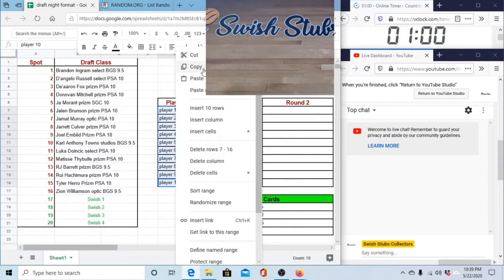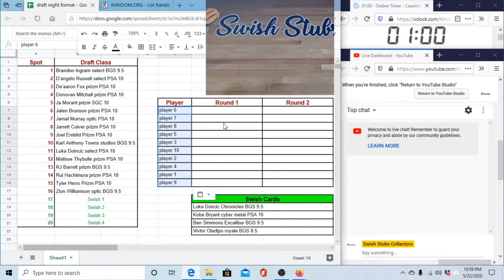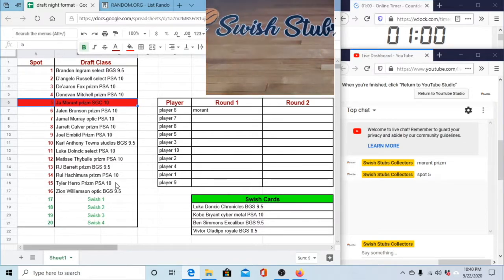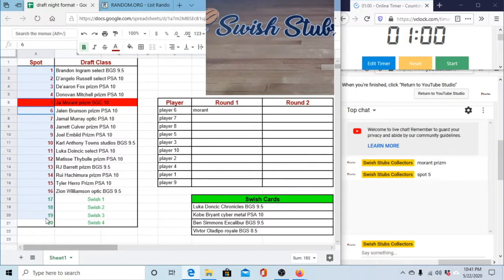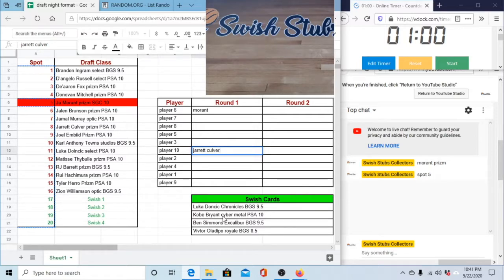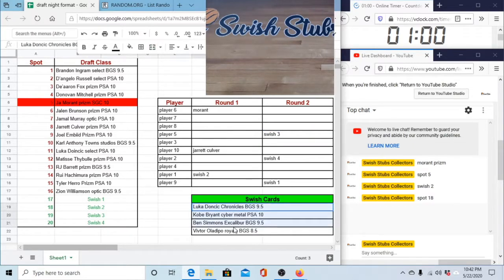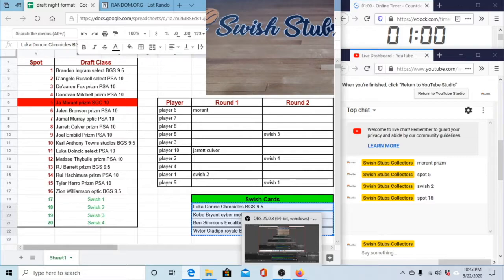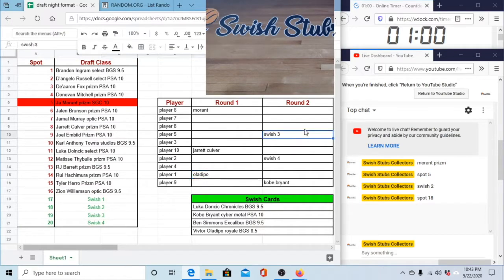Draft Night - Walkthrough *short*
This video is a short walkthrough with all the info you will need to participate in Draft Night.

Check our ebay listings: